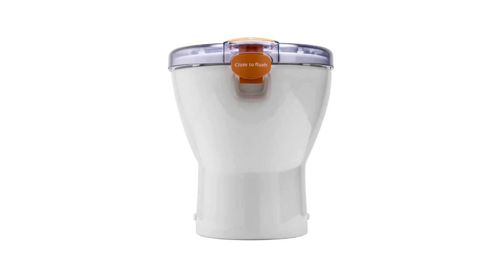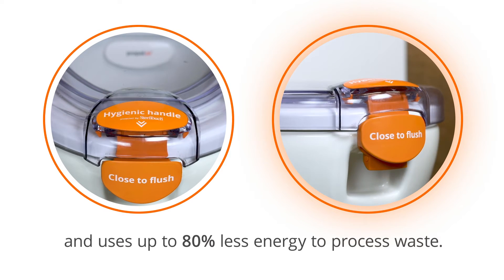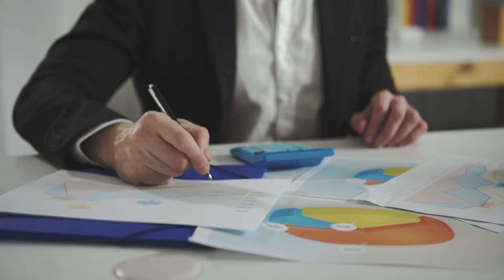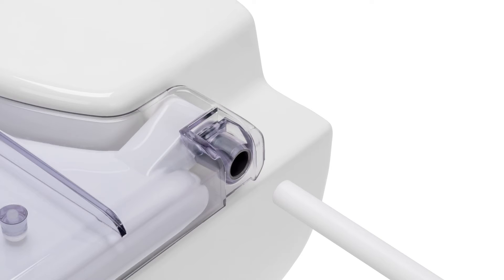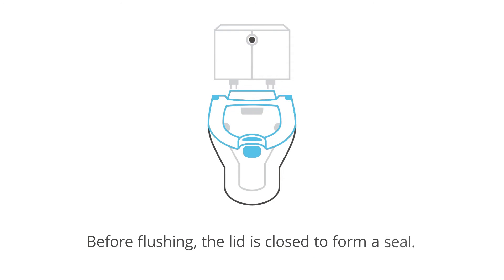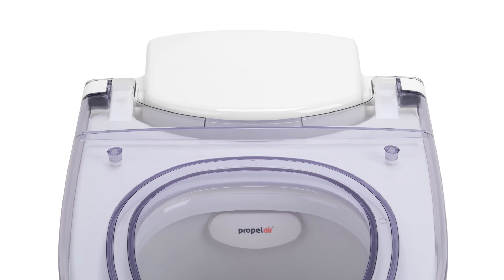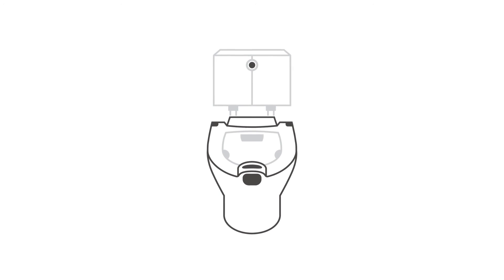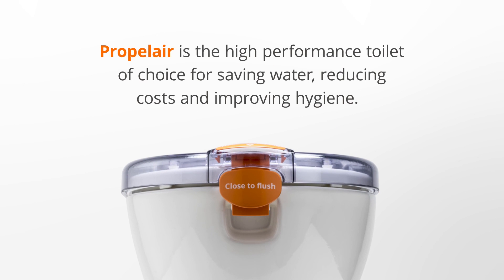The toilet, reinvented.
Saving Water, Saving the Future: Propelair's Revolutionary Solution 🚽

In a world grappling with the critical issue of depleting drinking water resources, Propelair takes the lead in water-saving solutions. As a pioneering name in the sanitary ware industry, our mission is clear: to save the planet, one flush at a time.

💧 Public and commercial washrooms constitute up to 90% of water consumption in public spaces. Addressing this challenge head-on, we focus on offering a groundbreaking water-saving solution that matters. Traditional toilets are notorious water wasters, using up to 9 liters per flush. Our innovation redefines efficiency, allowing just 1.5 liters of water to achieve the same end result.

🌱 Embracing sustainability, our innovation replaces 9 liters of water with 60 liters of air, propelling minimal water into drains for effective waste management. The result? Millions of liters of water saved annually, contributing to both environmental preservation and water cost reduction.

🌎 Beyond its ecological benefits, the Propelair system boasts a smaller carbon footprint by minimizing water processing. The closed lid design not only seals the unit to channel air but also reduces airborne germs by an impressive 95%. Propelair connects seamlessly to existing plumbing systems and is ideal for off-grid structures.

🌟 Propelair aligns with global environmental regulations, surpassing various legislations with its unparalleled efficiency and water conservation. Our business philosophy revolves around innovation, pushing boundaries to shape a greener future.

📊 We don't just talk the talk; we walk the walk. Our sales approach involves presenting a comprehensive business case, detailing potential water, cost, and time savings, pre-installation. At Propelair, we put our money where our mouth is.

Join us in the journey of saving the planet, one flush at a time. Experience the power of Propelair – making sustainable choices, simplifying installations, and revolutionizing water conservation.